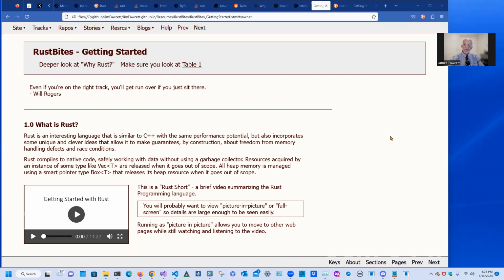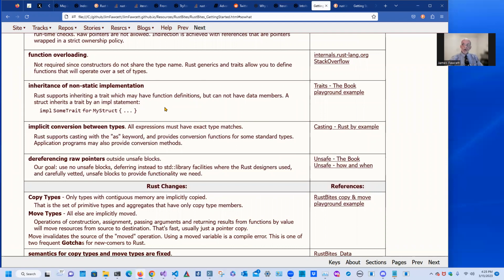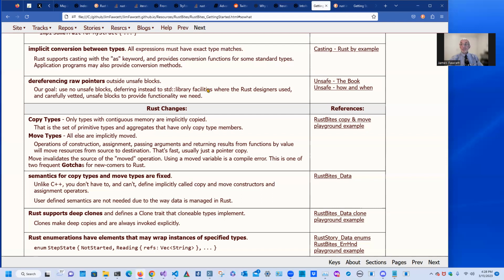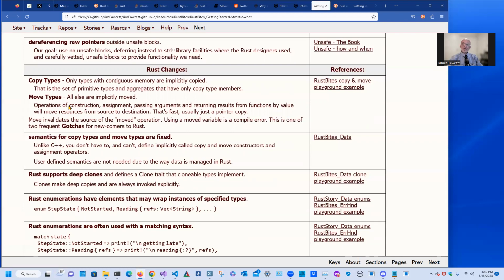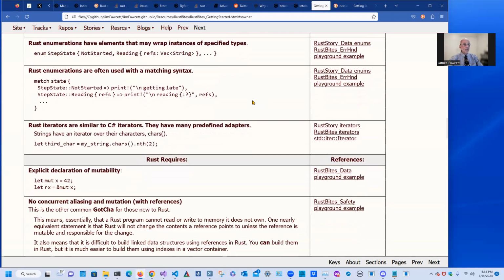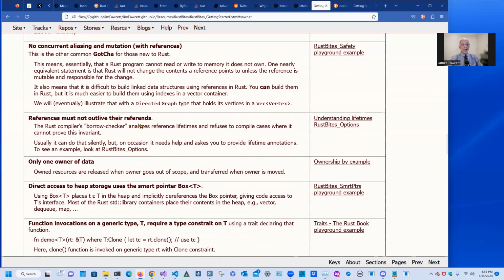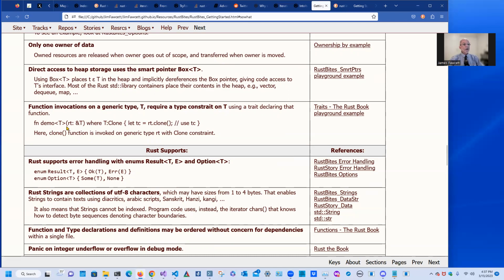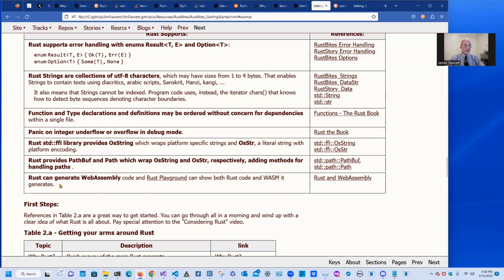RustShort GettingStarted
A short video that explores things that distinguish Rust from other programming languages you may know.